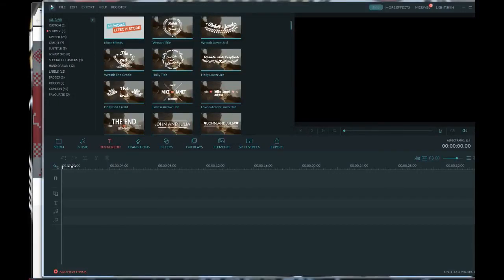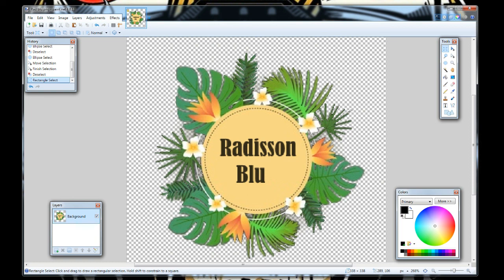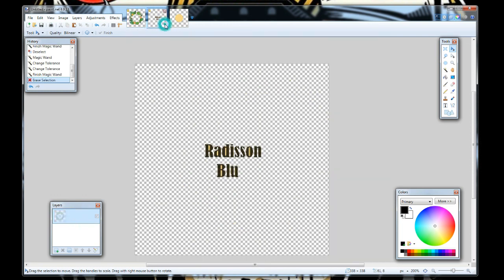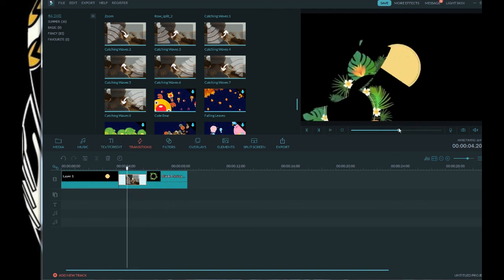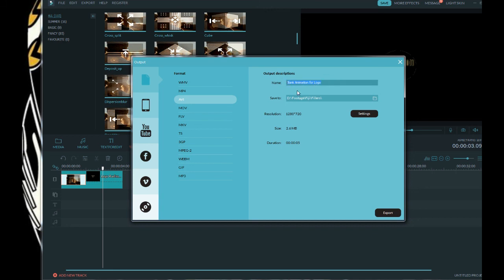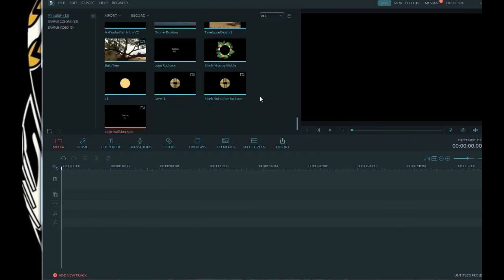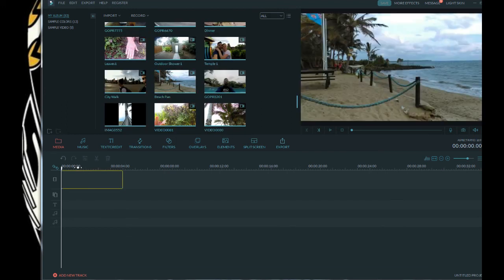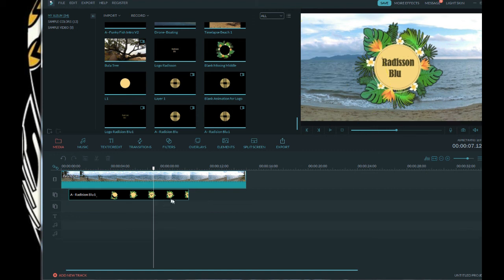Create Custom Text Animation using Filmora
How to create a custom animation from a static image using filmora